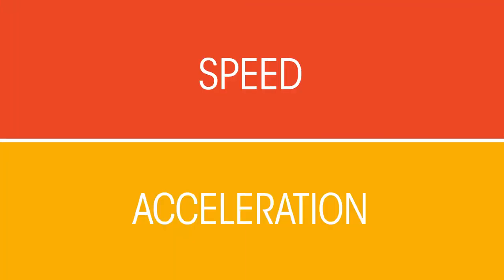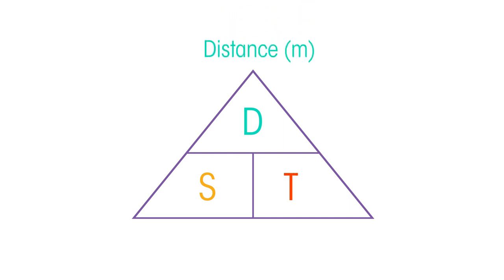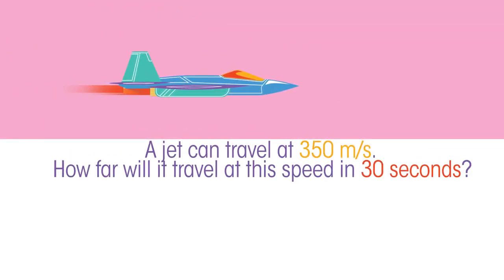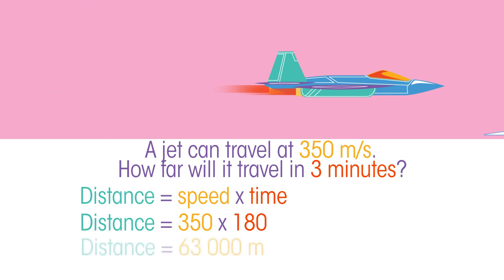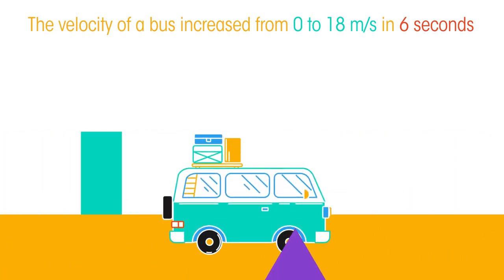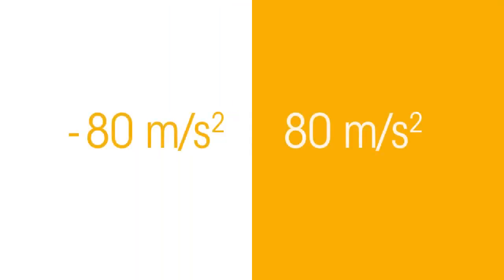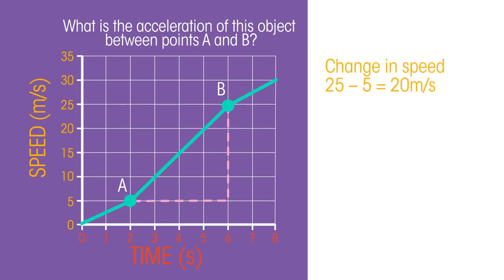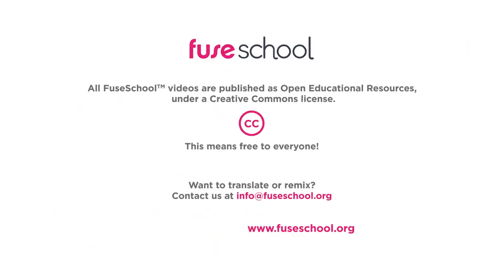Speed, Distance, Time and Acceleration Forces and Motion Physics FuseSchool